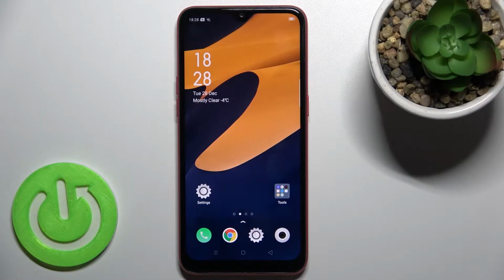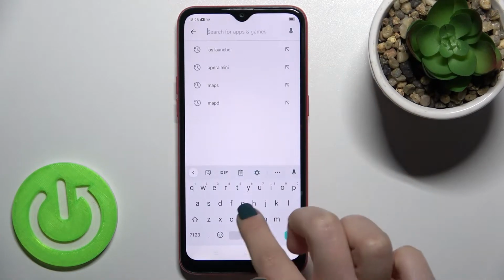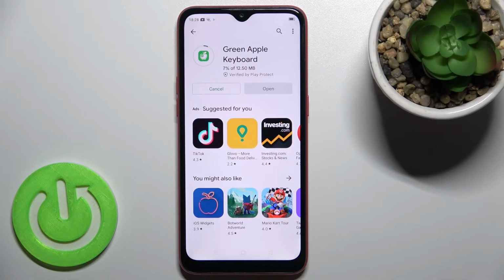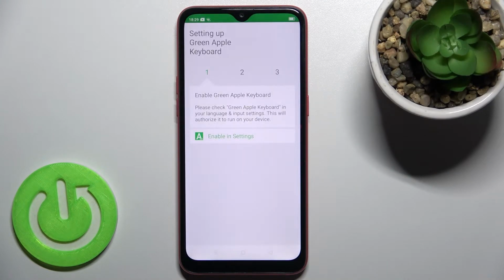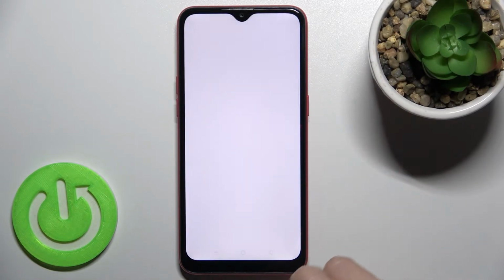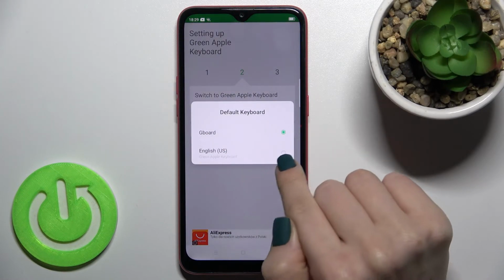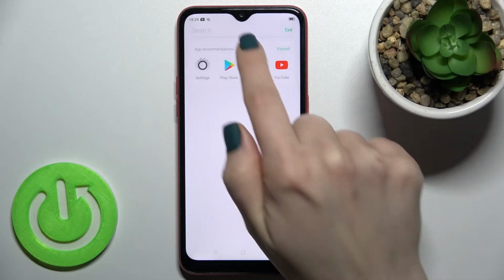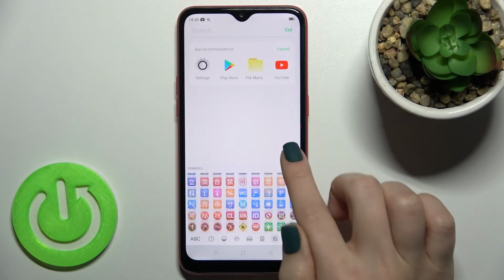How to Apply iPhone Keyboard in Oppo A1K - Install Green Apple Keyboard App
If you are interested in Applying iPhone Keyboard on Oppo A1K then look up! In this video, we’ll show you how to not only Install iPhone Keyboard App in your device, but also within minutes, and apply it. So, don’t wait just follow all instructions form above and let’s get started!